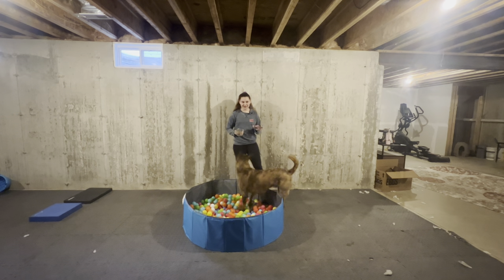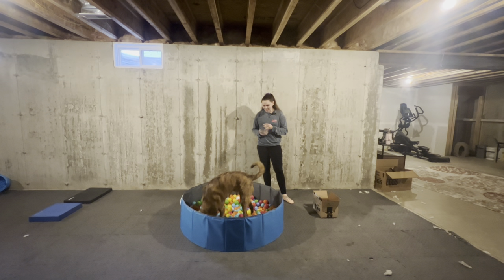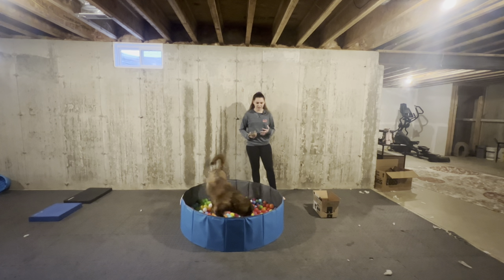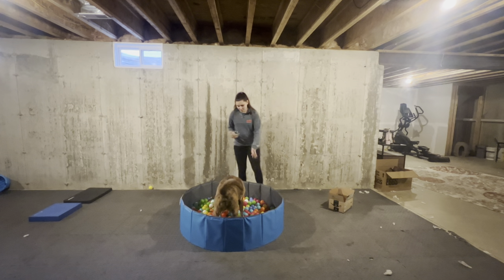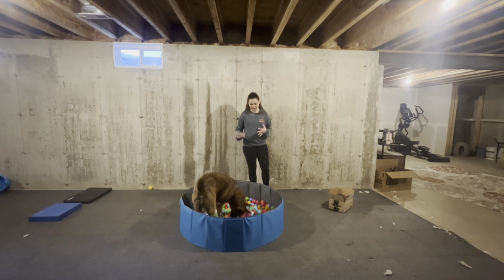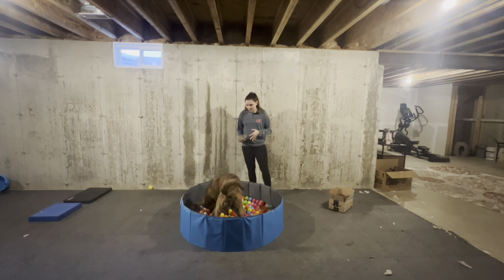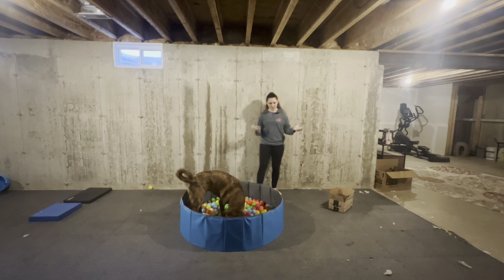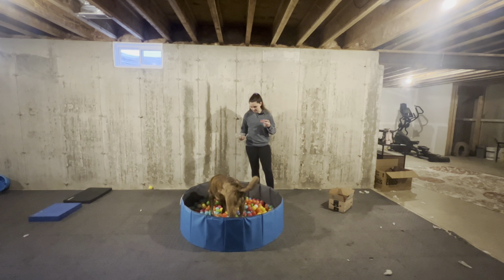The EASIEST Way to Build Your Dog's Confidence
🐾 Is your dog feeling a bit anxious or reactive? Introducing the "Noise Box" game – a powerful tool to boost your dog's confidence and ease their worries. Whether your pup is noise-sensitive, reactive, or nervous about being touched, this game is designed to help them overcome their fears and build resilience.

🎉 Key Features of the Noise Box Game:
- Confidence Building: Encourage your dog to explore and interact with various noises in a safe and controlled environment.
- Desensitization: Gradually introduce your dog to sounds that may trigger anxiety or reactivity, helping them become more tolerant over time.
- Body Awareness: Strengthen the bond between you and your dog as you guide them through the game, fostering trust and communication.

🐶 Watch our latest video to learn how to set up and play the Noise Box game with your dog. Plus, discover firsthand how this simple yet effective game can make a world of difference in your dog's behavior and well-being.

But that's not all! Elevate your dog's training journey with our online course, Pawsitive Focus. 🐾

Pawsitive Focus - Online Canine Confidence Course:
Take the next step in nurturing your dog's confidence and resilience with Pawsitive Focus. Our comprehensive course offers expert guidance, practical exercises, and invaluable insights to help your furry friend thrive in any situation.

Let's create a world where every dog feels safe, secure, and empowered! 🌟🐕